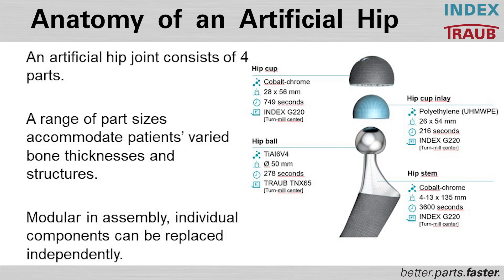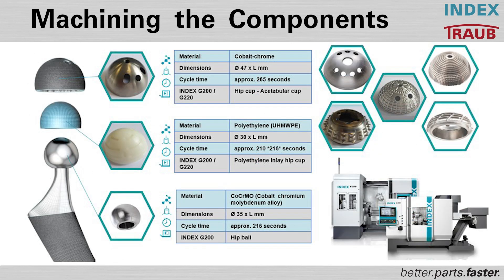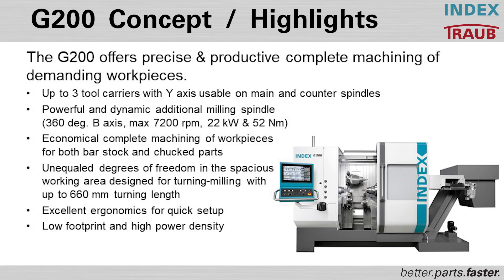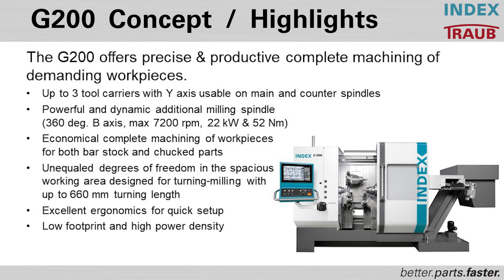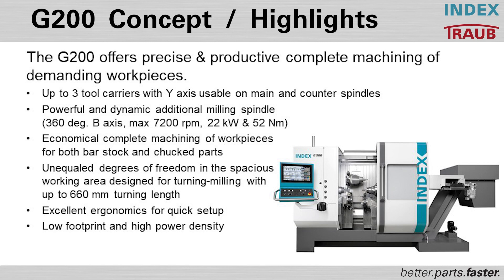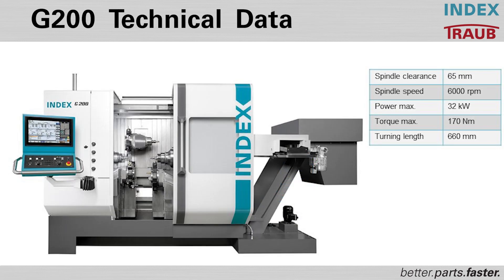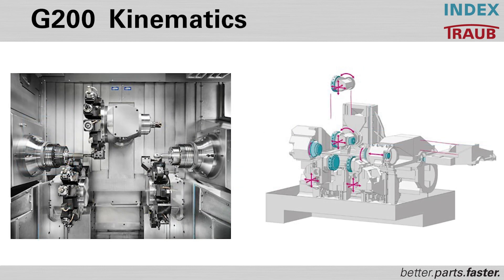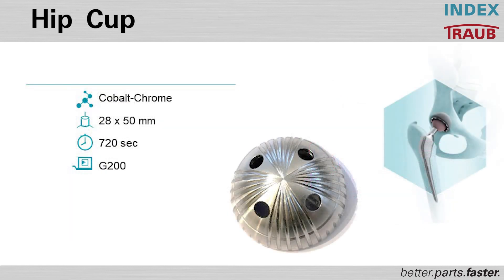Manufacturing Hip Cup Implants with the INDEX G200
INDEX Global Key Account Manager Medical Marc Lehmann and INDEX Director of Sales Mike Huggett talk about the incredible machining capabilities of the INDEX G200 turn-mill center.  This done-in-one machine tool solution can significantly reduce your cycle time on a wide range of medical materials.